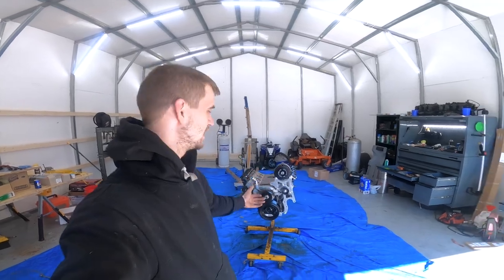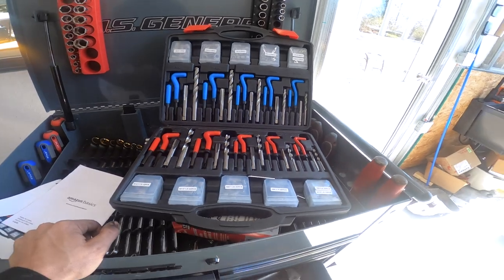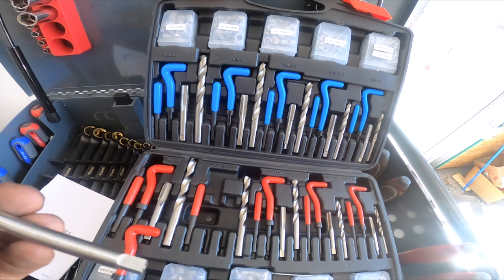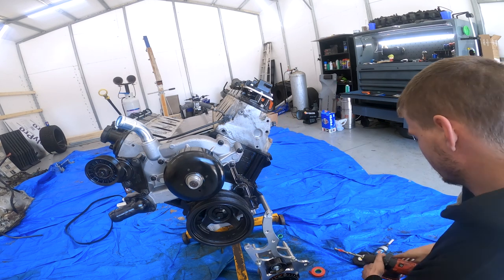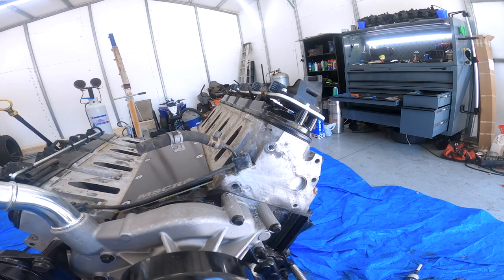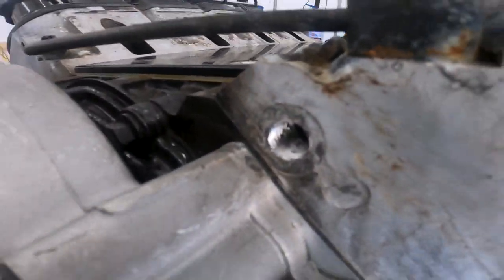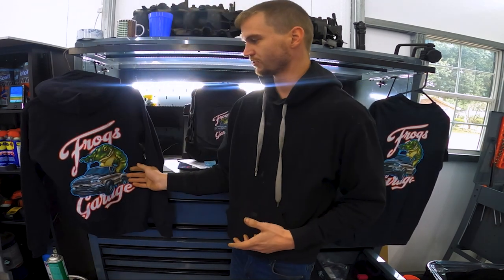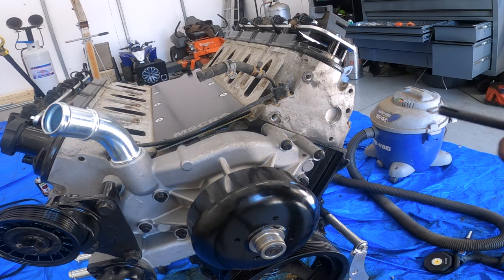How to Repair Stripped Threads with a Helicoil: Step-by-Step Guide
Discover the essential steps to effectively repair stripped threads using a Helicoil in this comprehensive guide. Whether you're tackling automotive, industrial, or household projects, this method offers a reliable solution to restore thread integrity. Follow along as we walk you through the entire process, from thread preparation to Helicoil installation, ensuring a strong and durable repair. Don't let stripped threads hold you back – learn how to confidently repair them with Helicoil today!

Helicoil Toolkit